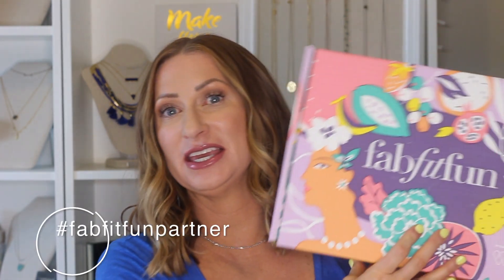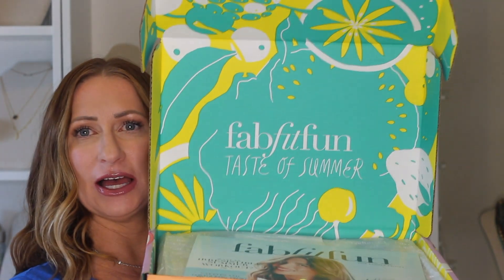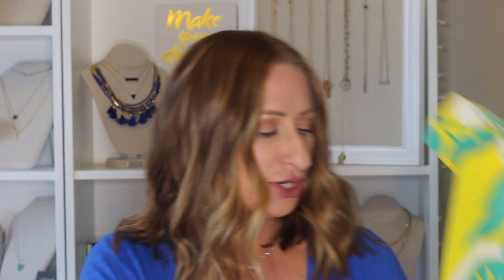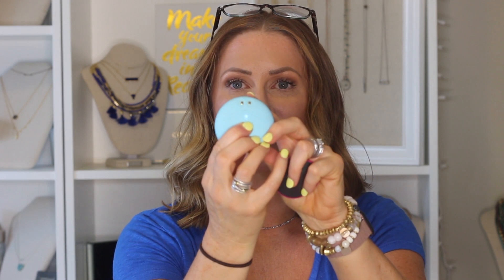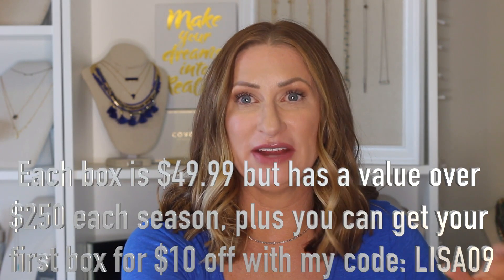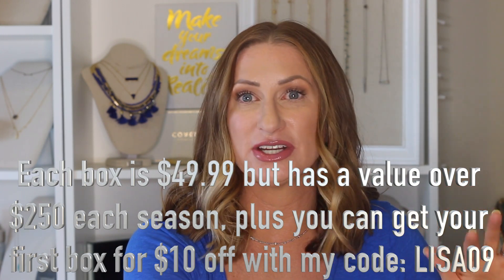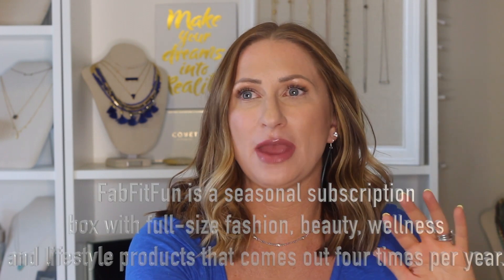Summer 2018 | FabFitFun | Unboxing |The Box I Can't Live Without | LisaSz09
Each box is $49.99 but has a value over $250 each season, plus you can get your first box for $10 off with my code: LISA09

I have been doing this now for over 8 years and I am always learning and evolving my channel.   I post videos twice a week and I do videos on everything from Hauls, Face of the month or get ready with me videos, Favorites, Lifestyle, Jewelry (I am a Stella and Dot stylist) Reviews and now Outfit of the day videos.  If there is something else you would like to see on my channel please let me know.